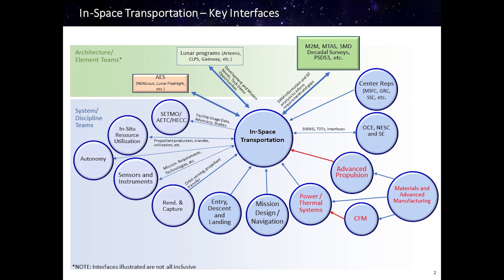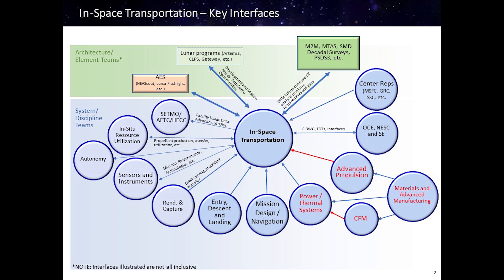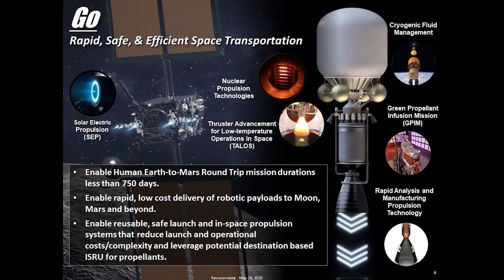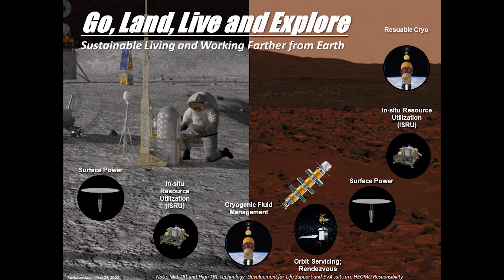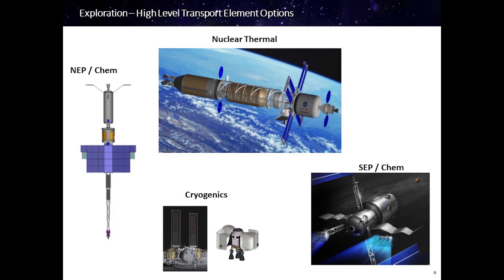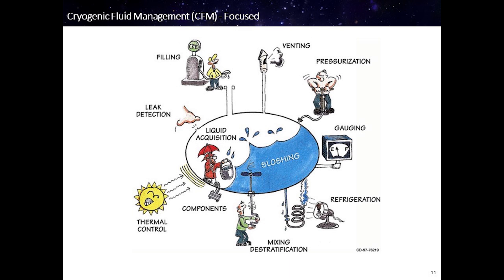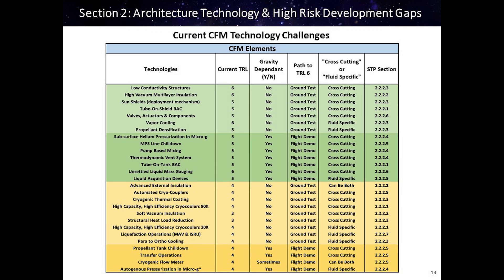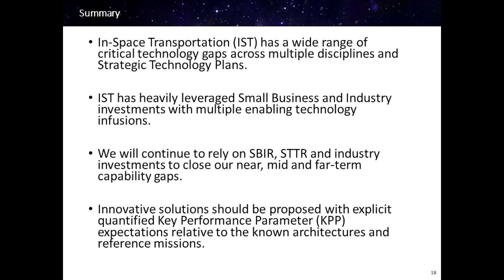STMD Strategic Technology Plan: Cryogenic Fluid Management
Hear directly from STMD's Strategic Technology Plan managers on the goals and needs within their technology area. This video (and the corresponding PPT) about the Cryogenic Fluid Management area is presented by John Dankanich, System Capability Leaders for In Space Transportation.